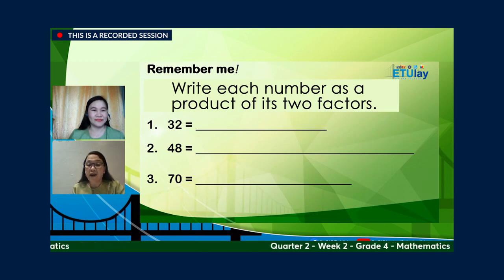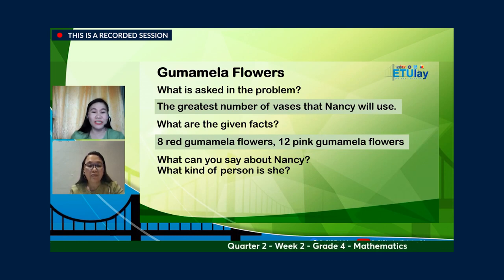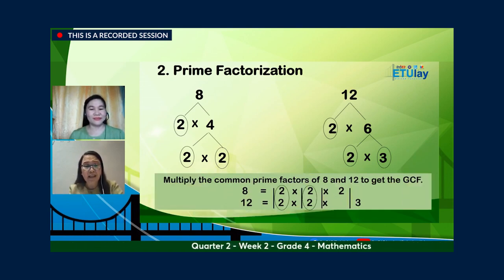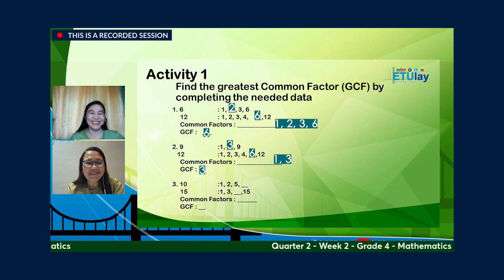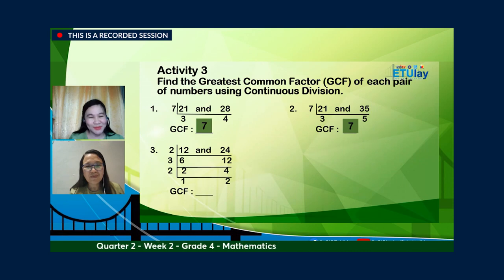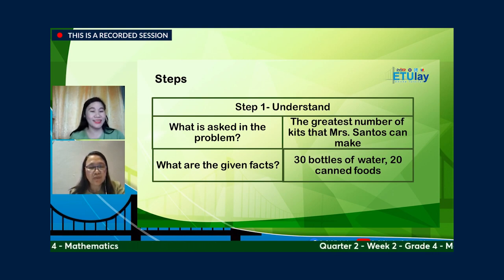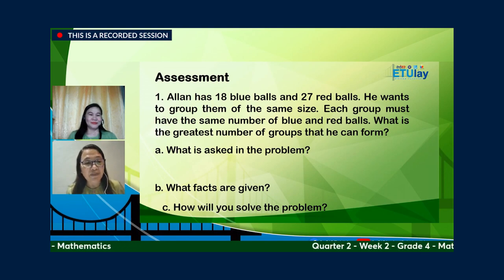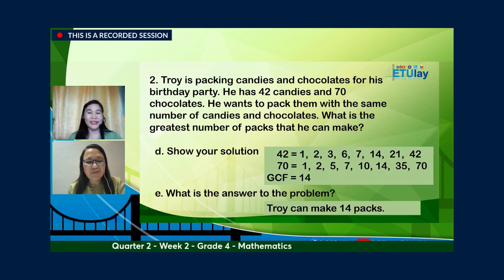ETULAY MATH 4 Q2 WEEK2 Greatest Common Factor